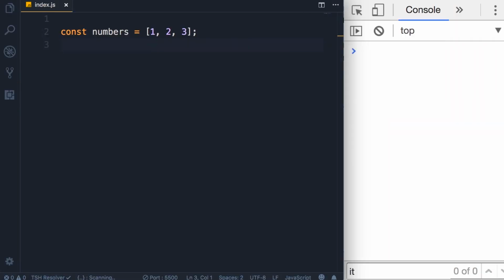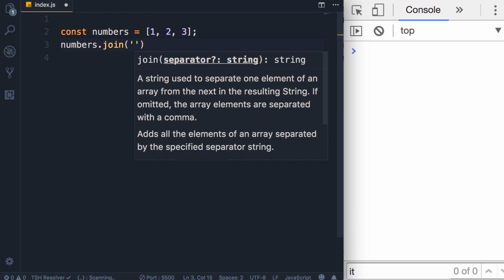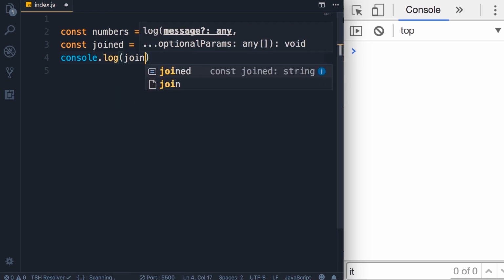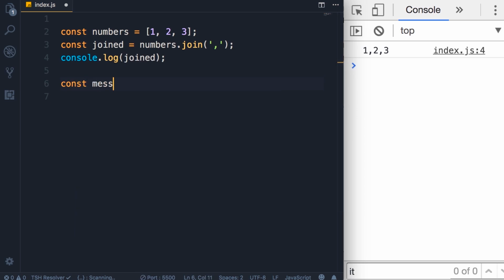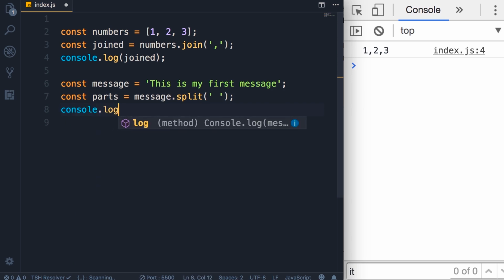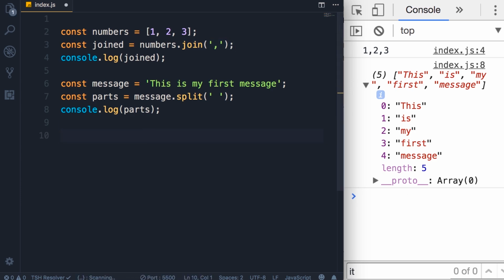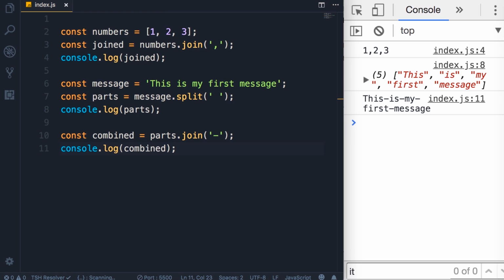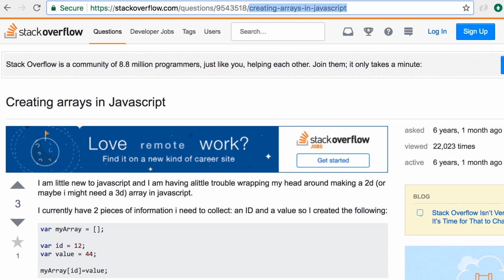76 Joining Arrays